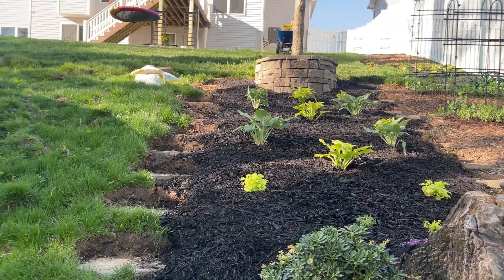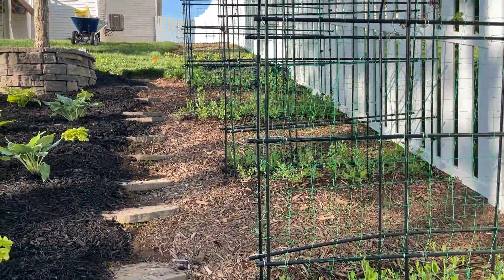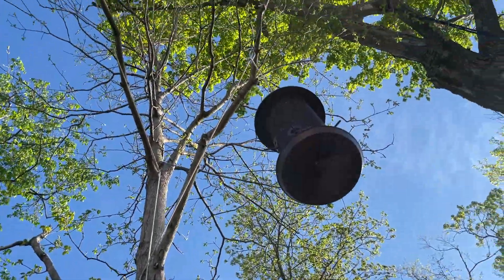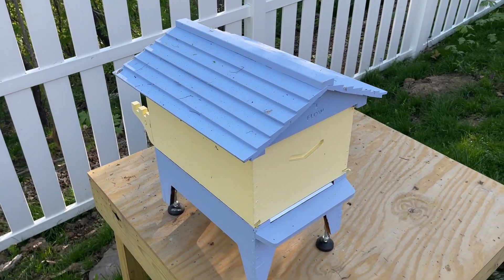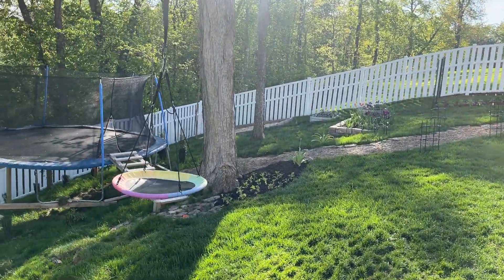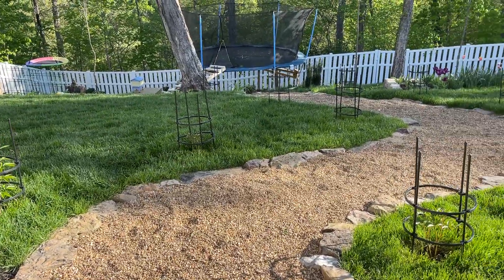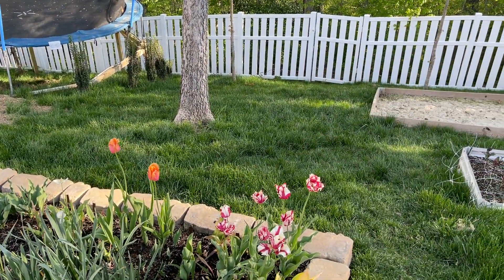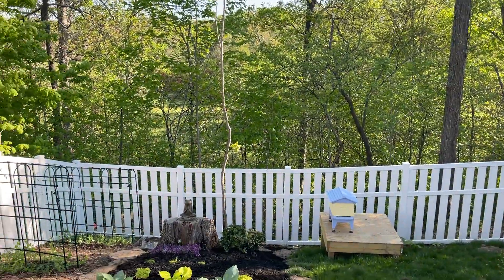A brief look into my life outside of the dental office…